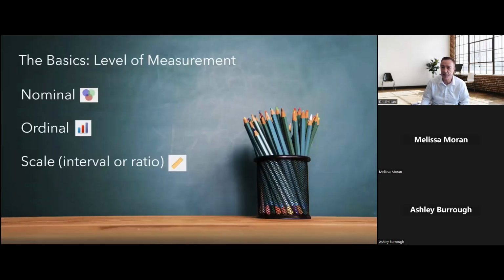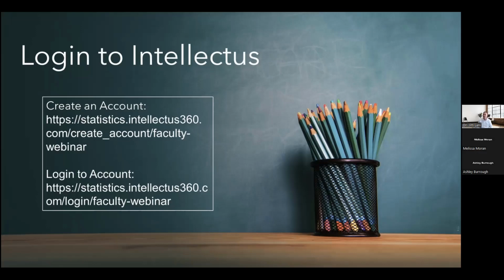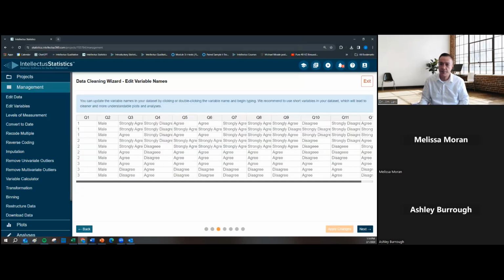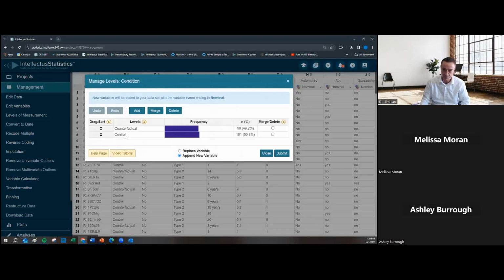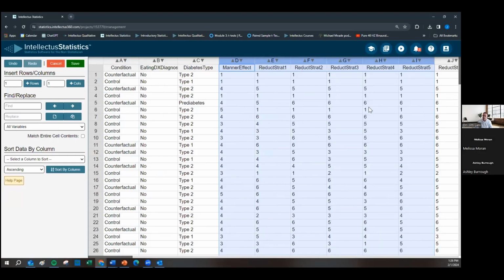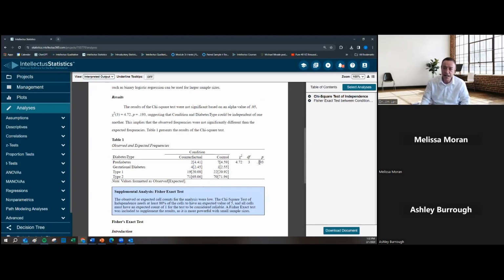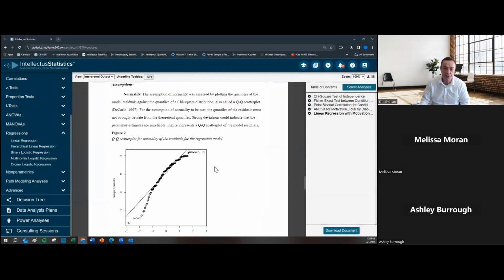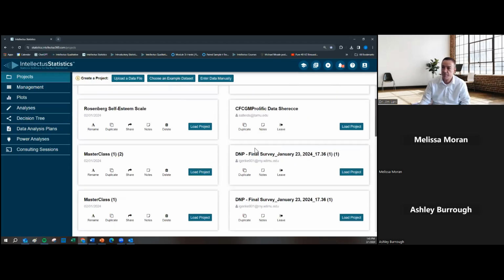Quantitative Analysis Workshop - Faculty - February 24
Unlock Your Publishing Potential

We fully recognize the pivotal role that publications play in your academic journey, particularly regarding tenure achievements. If you find yourself poised to publish impactful research but are intimidated by the complexities of data analysis, we have a tailor-made solution for you.